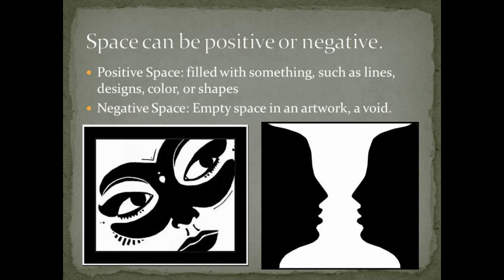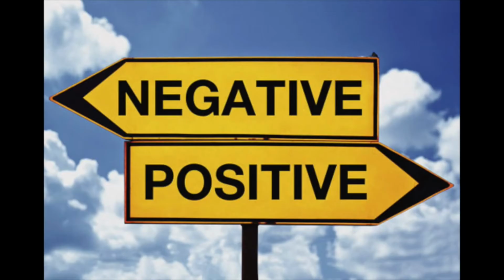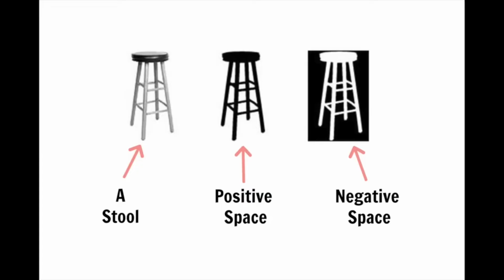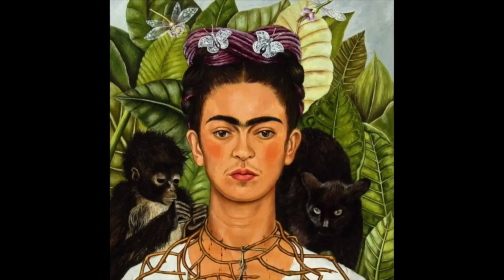Pratom 4 ARTCLASS/ SPACE (WEEK 4)